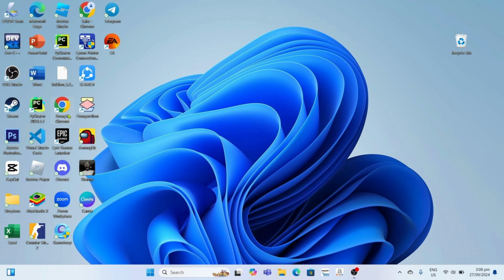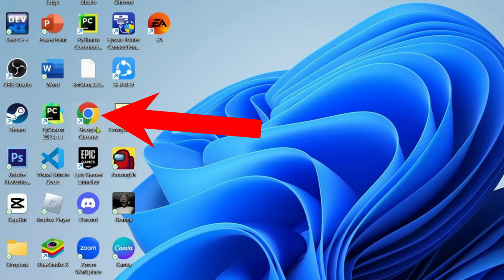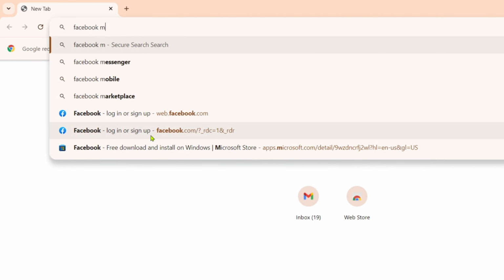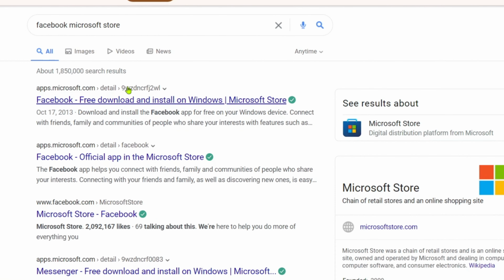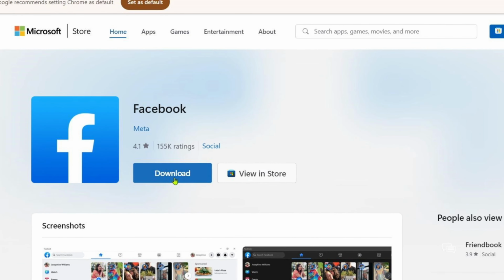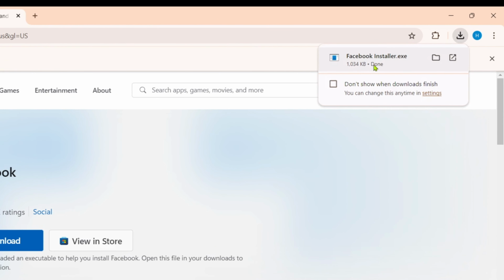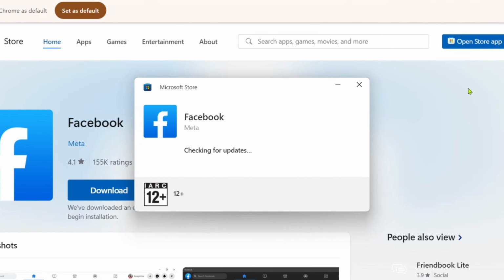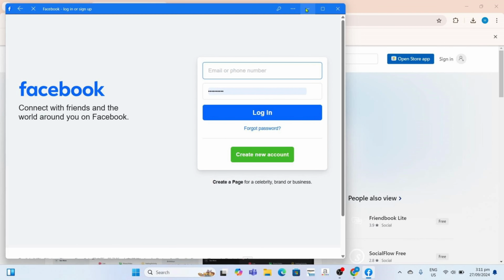How to Download Facebook App on Your PC or Laptop - Quick Tutorial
Learn how to install facebook app on pc with this quick tutorial video.